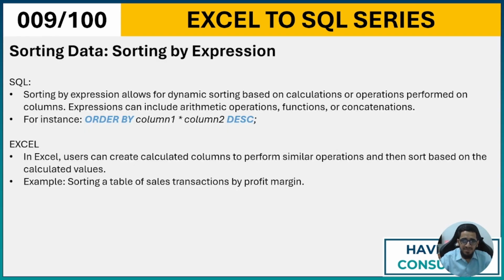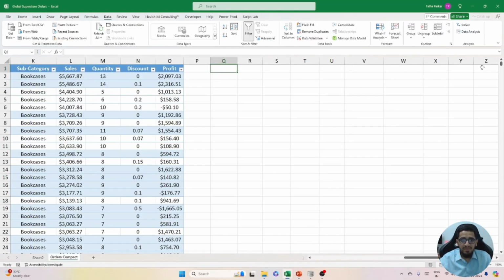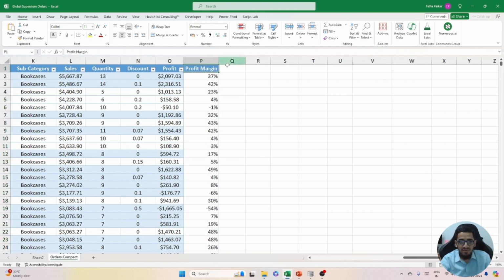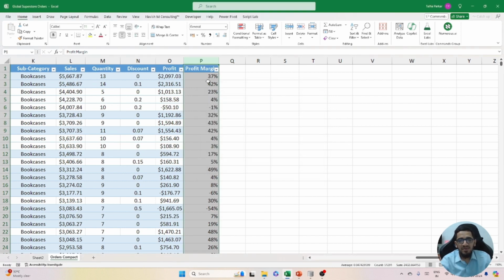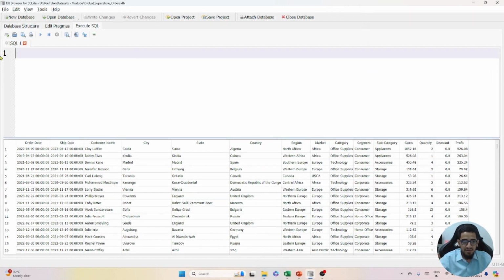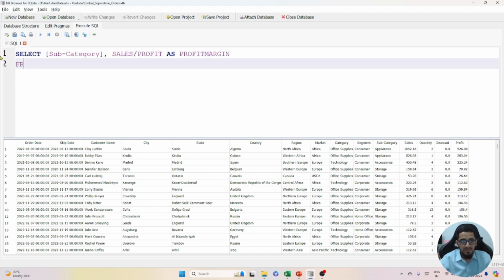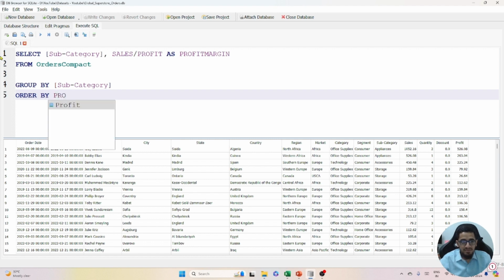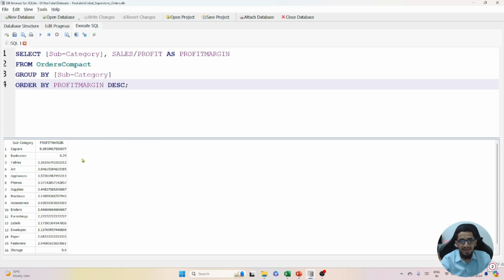009/100 - Sorting by Expression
Welcome to the ninth episode of our "Excel to SQL" series. This video delves into the advanced sorting technique known as sorting by expression, where calculations are used to dynamically sort data. We'll explore how to perform these operations in Excel and SQL, enhancing your ability to analyze data efficiently.

🔹 What's Covered:
Introduction to sorting by expression, including using arithmetic operations to sort data.
Demonstrating how to add and sort by a calculated 'Profit Margin' column in Excel.
Step-by-step guidance on using expressions in SQL ORDER BY clauses to sort data without creating additional columns.

🔹 Learning Objectives:
Understand the concept of dynamic sorting using expressions in data analysis.
Learn to implement expression-based sorting in Excel by converting array formulas to values for sorting.
See practical SQL examples where data is sorted directly by the results of arithmetic calculations.

🔹 Coming Up Next:
In future videos, you can expect to learn more complex sorting techniques, including sorting using functions and concatenations, to refine your data manipulation skills further.

Your engagement helps us create more educational content like this.